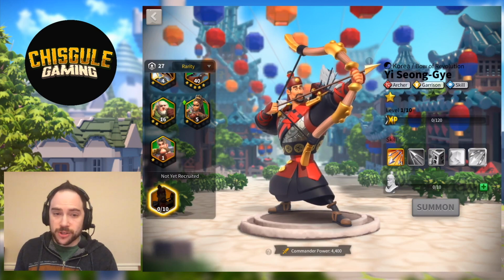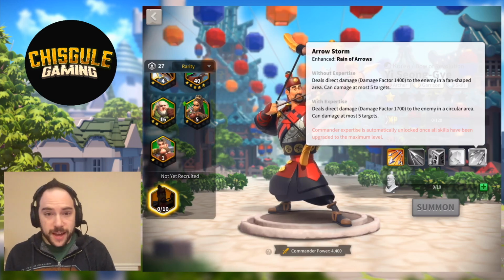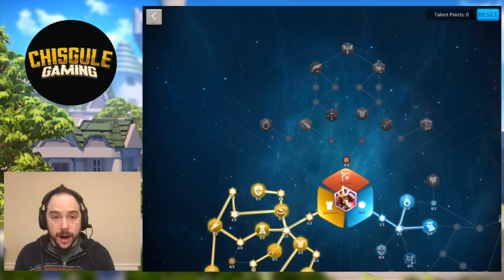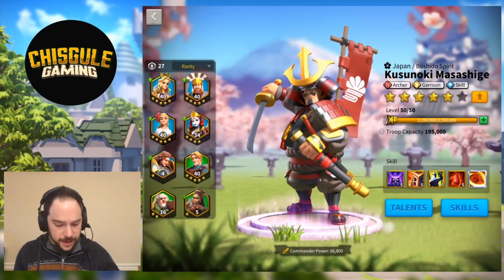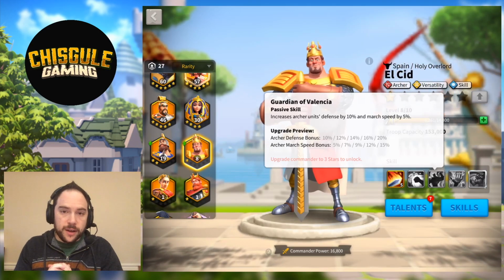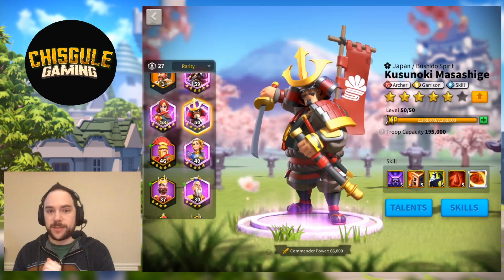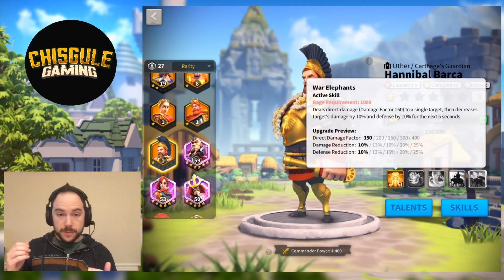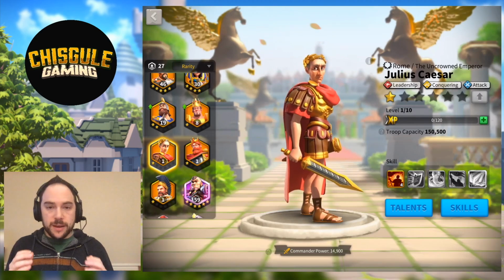Commander Guide: Yi Seong-Gye - INSANE AOE Damage | Rise of Kingdoms (ROK)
We provide a detailed guide for Yi Seong-Gye (YSG) including review of the skills, talents, how to unlock, and optimal pairings in Rise of Kingdoms (ROK - previously Rise of Civilizations).

Cheers,
-Chisgule